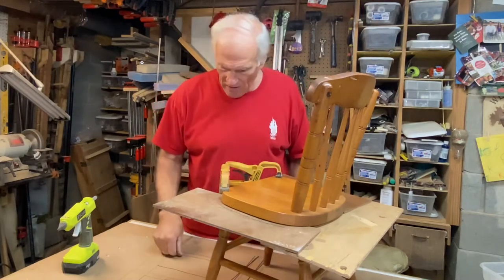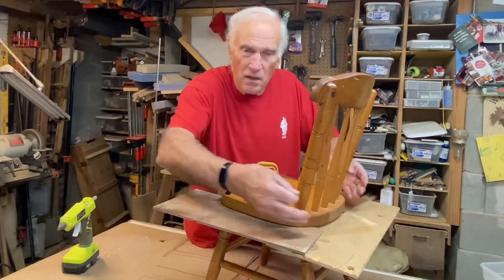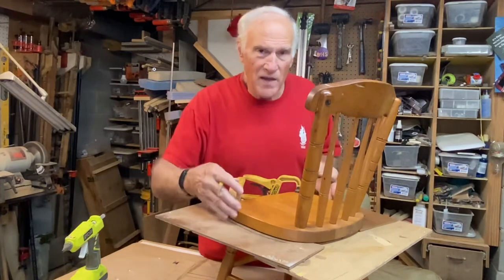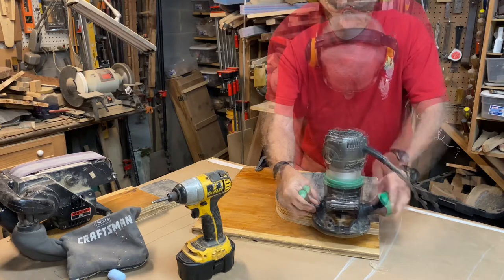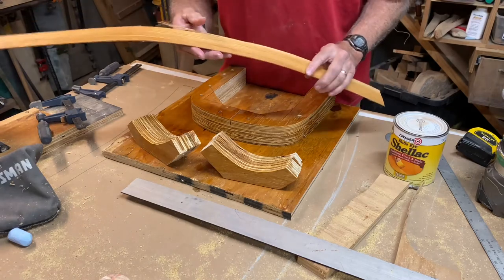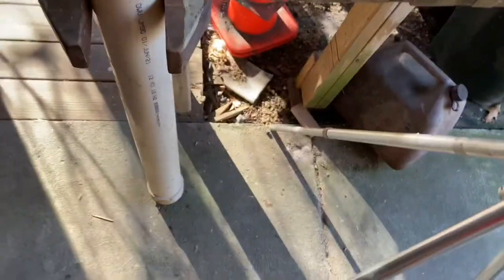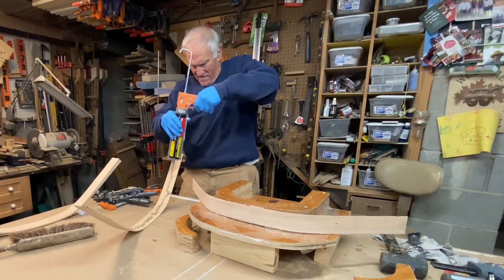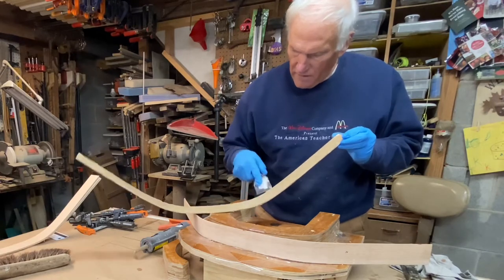How to make a child's chair, Part 1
My daughter wanted a couple of chairs to go with the table I made for her son.  I said sure,  thinking it wouldn't be that difficult.  Then she showed me a picture of the ones she wanted. I  knew then it wasn't going to be easy.